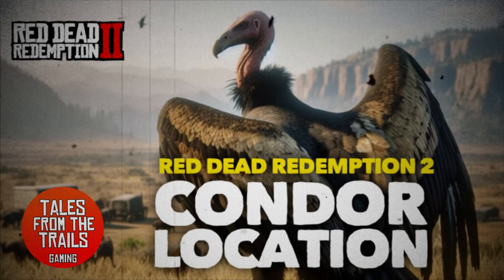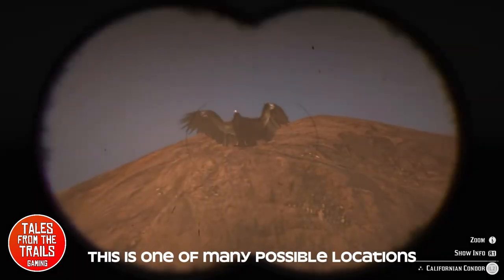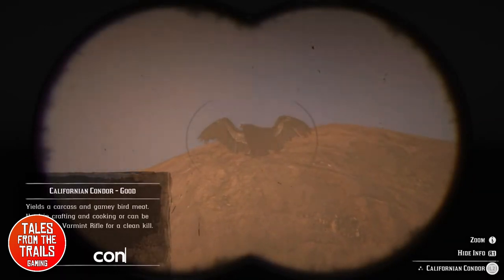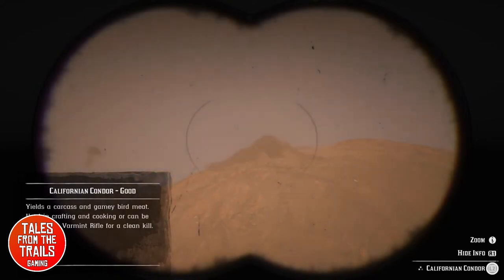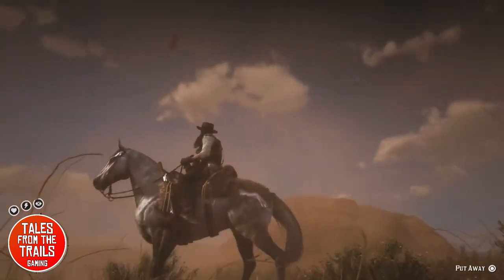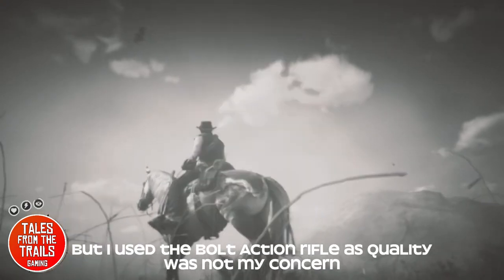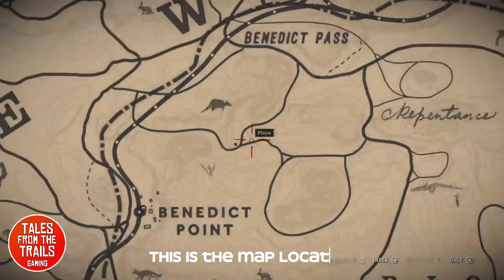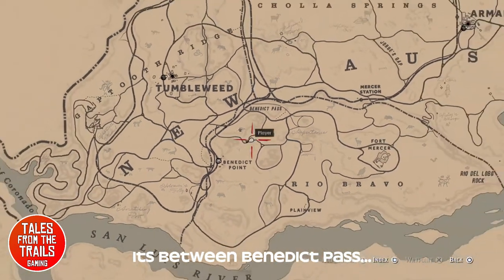🎤 RDR2: Where to find Condor | Map Location for Californian Condor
This is a location video designed to help players looking for a Californian Condor in Red Dead Redemption 2 story mode. This is during 2024.

This video shows you one of the potential locations where you can find the condor in Red Dead Redemption 2’s story mode.

However, this location may not work for everyone, as the game has many factors that affect the spawning of wildlife, such as your progress, the areas you have unlocked, and other random events. Therefore, please do not expect to see this bird here every time, it was here for me though.

If you are looking for more videos of different locations for this breed, you can check out this link. I hope this video was helpful and informative.

More accurate map location shown at: 0:44